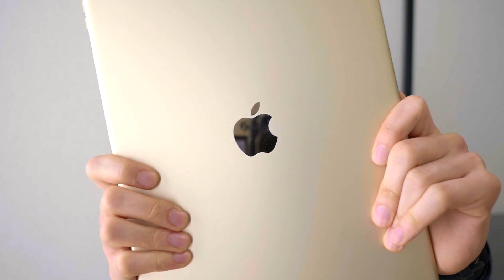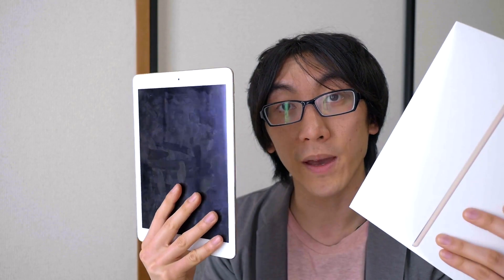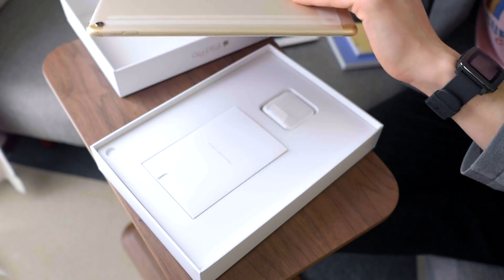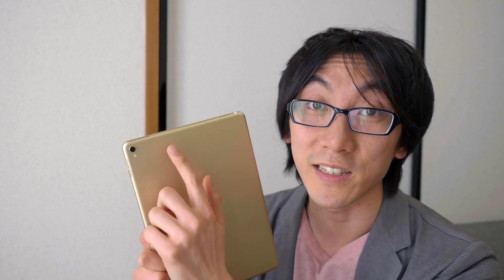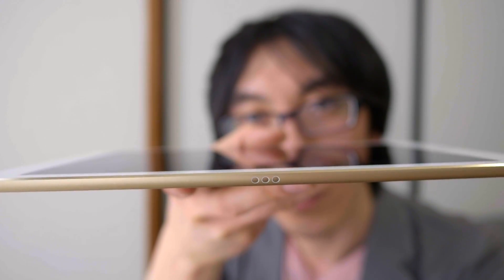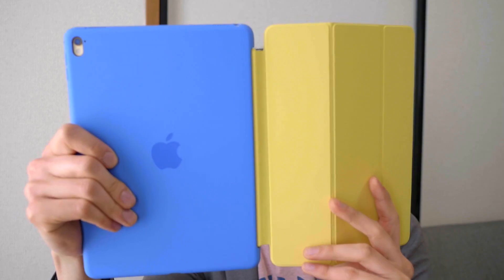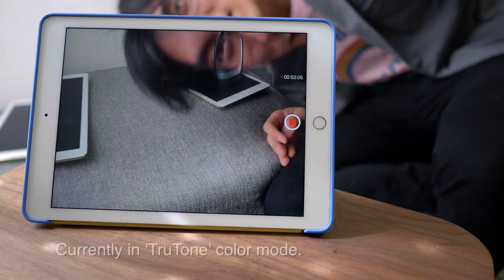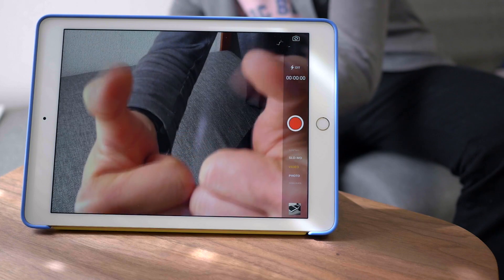iPad Pro 9.7 UNBOXING - Best Screen, Best Camera, Best iPad?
Let's UNBOX the iPad Pro 9.7 inch tablet! It works with Apple Pencil, has 4K video, a great camera for stills, Smart Covers and Keyboard, Stereo Speakers, Powerful graphics and so much more! So what's it like? Let's unbox it and turn it on.